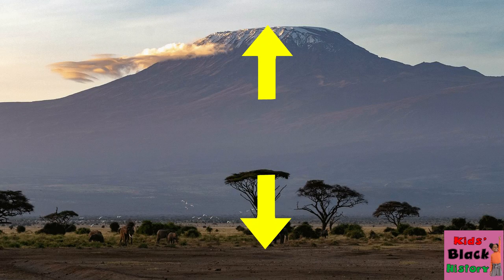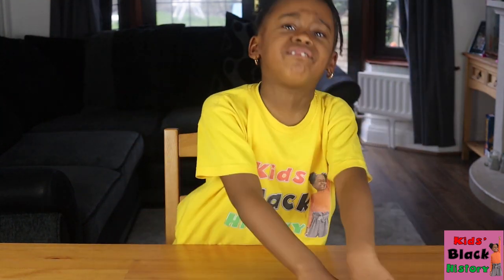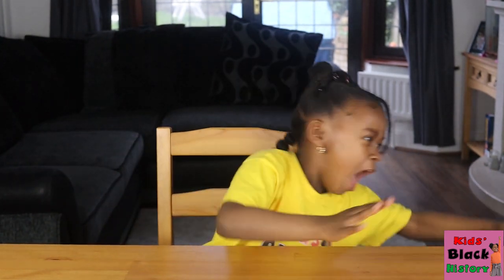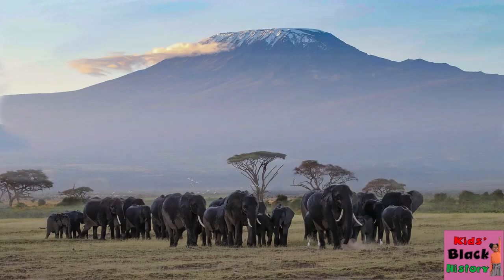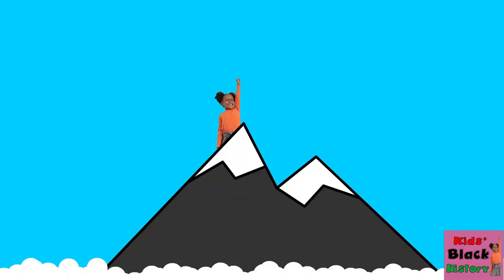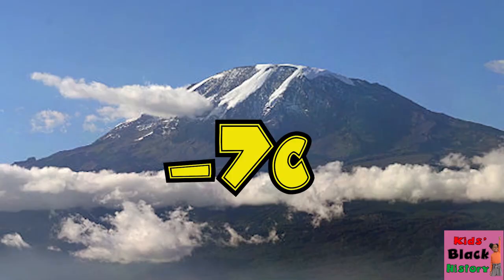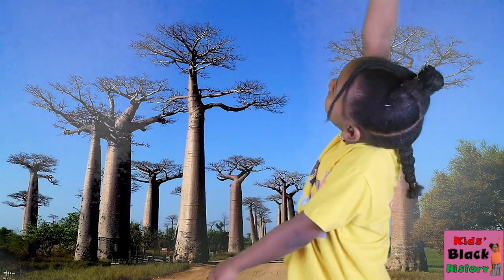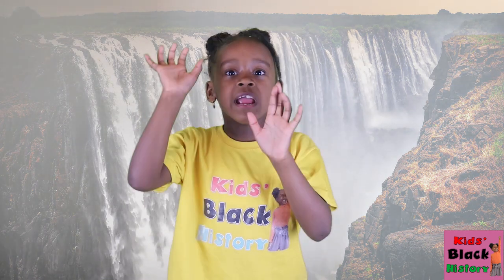African Landmarks for Kids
Learn African Landmarks for Kids.
In this episode of Kids Black History we teach you all about some amazing landmarks in Africa. Come and see some of the most unique and beautiful places in the world and Africa. We go through 5 of Africa's most iconic landmarks. Looking at landmarks across 5 African countries.

Learn about:

Landmarks
Table Mountain
Avenue of the Boababs
Victoria Falls
The Great Pyramid of Giza
Mount Kilimanjaro
South Africa
Madagascar
Zimbabwe
Tanzania
Egypt

Here are some books to continue learning with your children:

Learn about Africa:
Black Heroes
Young Gifted and Black
Young Leaders
Sulwe
Look Up
Jerome and Friends: Who Am I
Dancing in The Wings

Representation Matters.
Books about black hair for kids:
Hair Love
I Love My Hair
Emi's Curly Coily Cotton Candy Hair

The videos on KidsBlackHistory are designed for Early Years/Foundation Stage and Key Stage One. This would typically be ideal for children between the ages of 2 - 7.

We are providing a catalogue of videos weekly to teach your children positive black history and give them a sense of representation that they are not currently receiving in their school curriculum or in the media.

Length of videos are suited to engage children with shorter attention spans yet keep them entertained throughout.

Repetition is what helps our little ones learn so please replay videos to your children to consolidate learning .

We are excited to deliver the content you have all been waiting for. We will not wait for Black History Month because our history represents 90% of the world's history and it is important that our children grow up feeling proud and represented in society.

As an educator in secondary school and Head of Year I am aware of the gaps in our curriculum and what our children crave for in their own black history.
Please spread the word across all platforms and let's make KidsBlackHistory everyone's history!

Video features the talented @raiyahfunplay as the host and presenter of KidsBlackHistory

The videos on KidsBlackHistory are designed for Early Years/Foundation Stage and Key Stage One. This would typically be ideal for children between the ages of 2 - 7 however our videos are teaching many children and Adults of all ages!